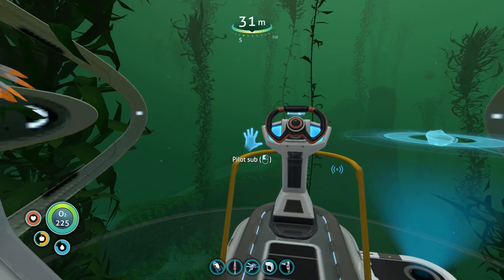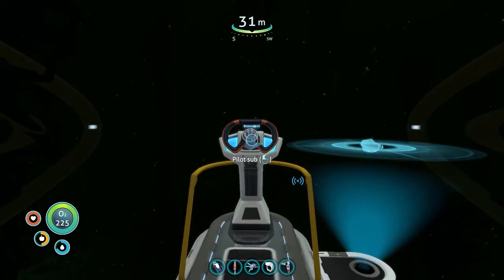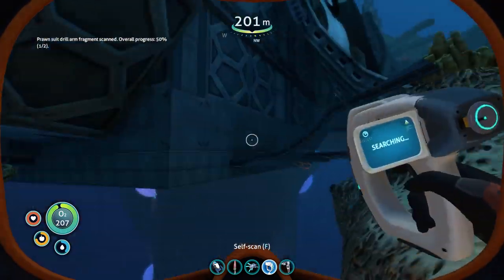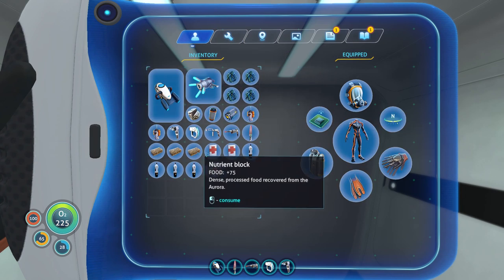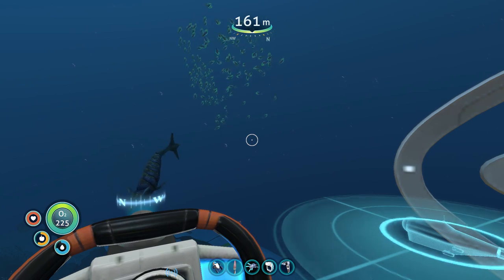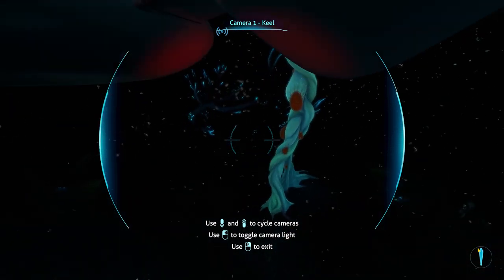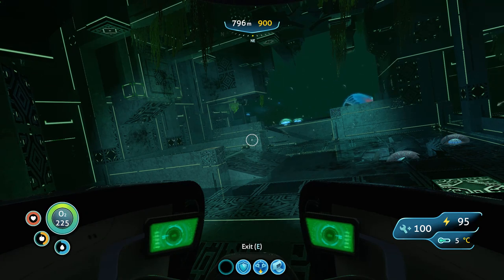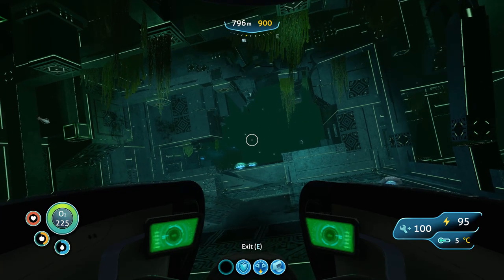DRILL ARM AND REACHING THE DISEASE RESEARCH FACILITY! Subnautica [E18]